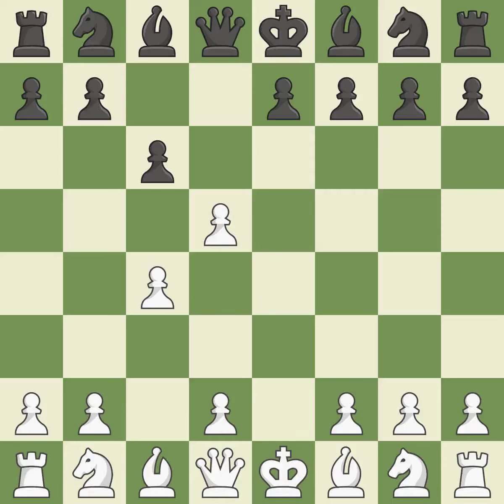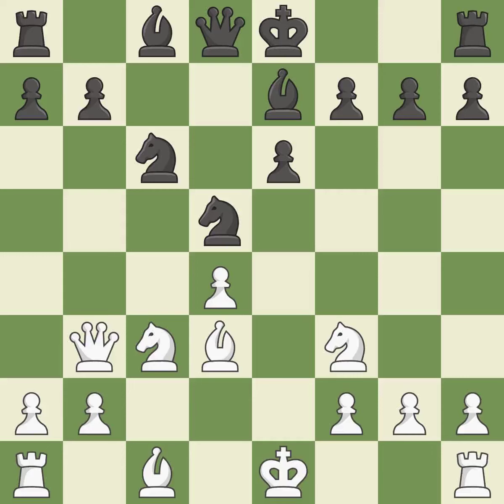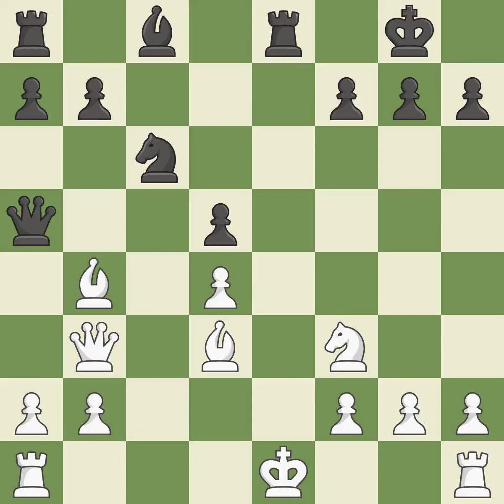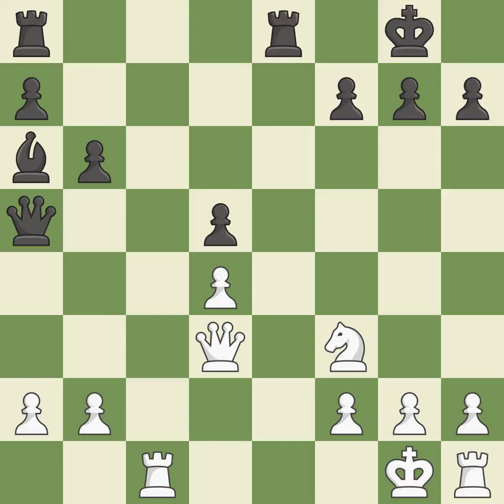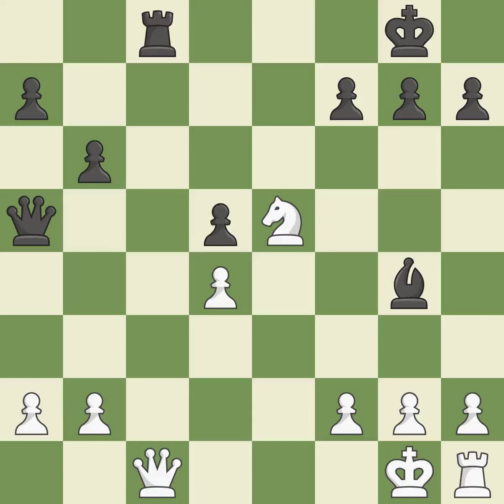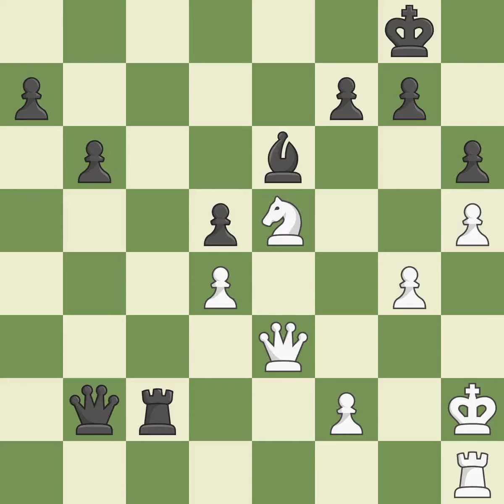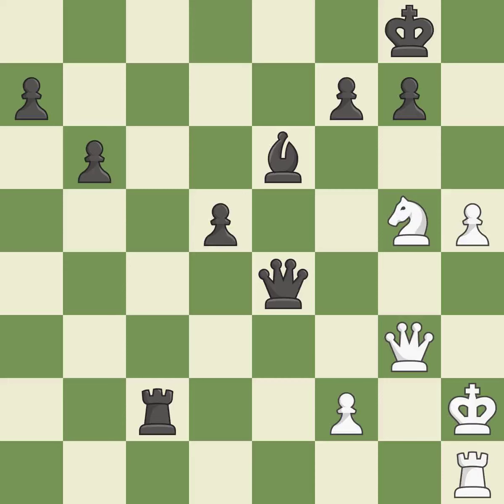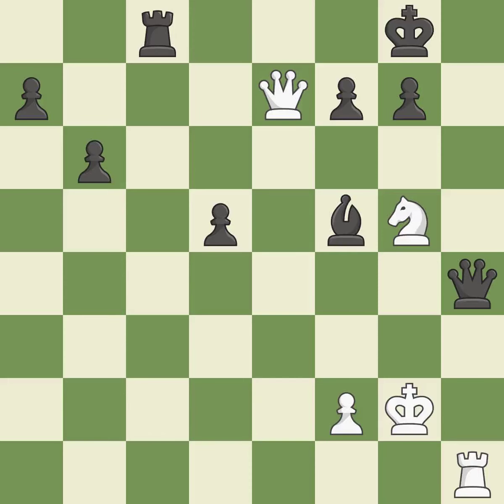White Howell David WL (ENG), Black Dodgson John A (ENG),Caro-Kann Defense: Panov, Modern Defense, 6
Caro-Kann Defense: Panov, Modern Defense, 6.cxd5 Nxd5, Event It (open), Site St. Heliers (Guernsey & Jersey, Date 2000, Round 1, White Howell David WL (ENG), Black Dodgson John A (ENG), Result 0-1, ECO B13, WhiteElo 2486, BlackElo 2122, PlyCount 78, EventDate 2000